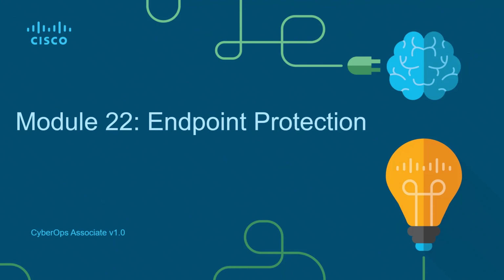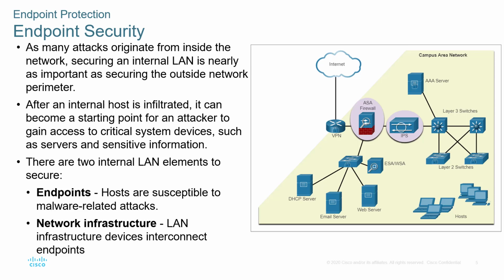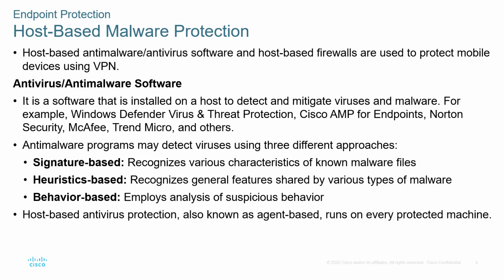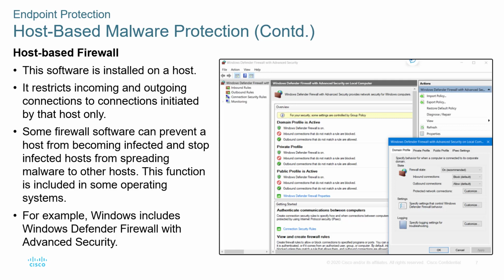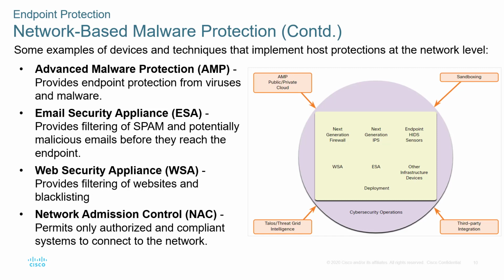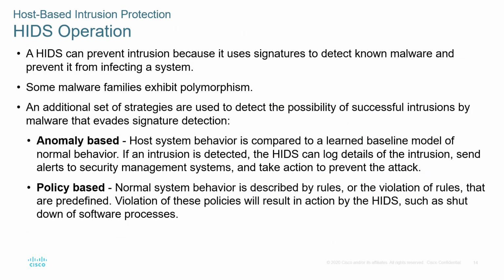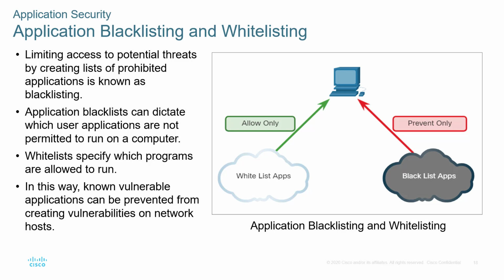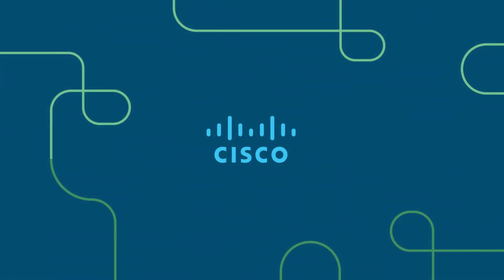Cisco - CyberOps Associate - Module 22 - Endpoint Protection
Module 22 - Endpoint Protection